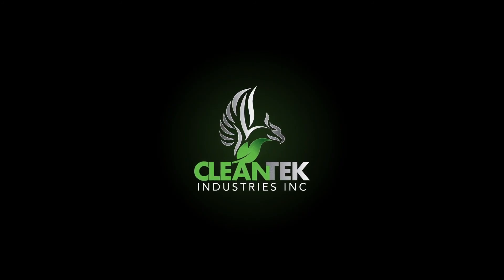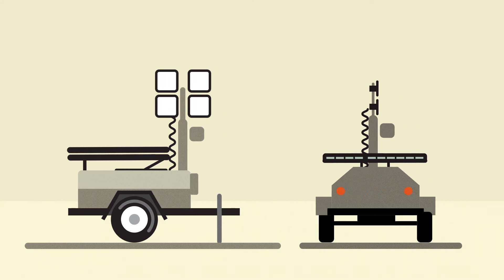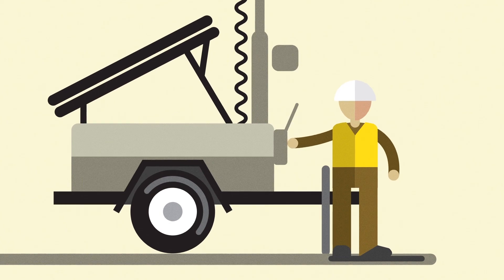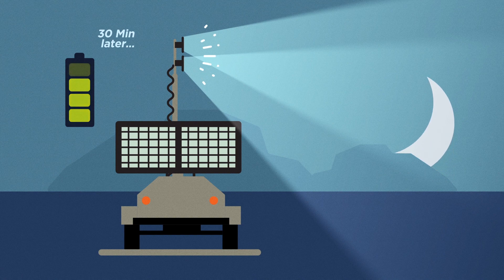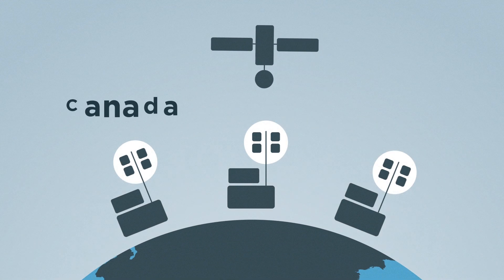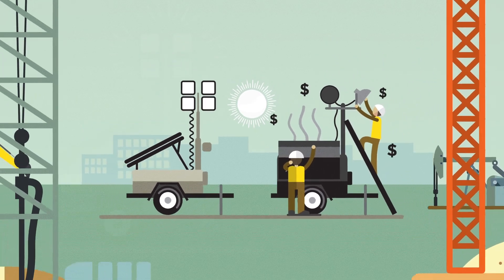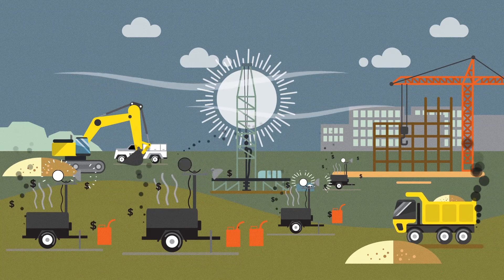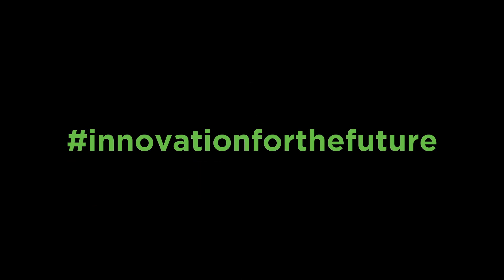CLEANTEK SolarHybrid.Li™ Explainer Video